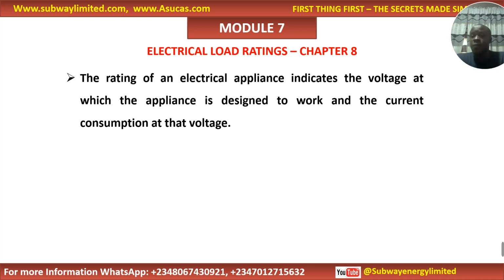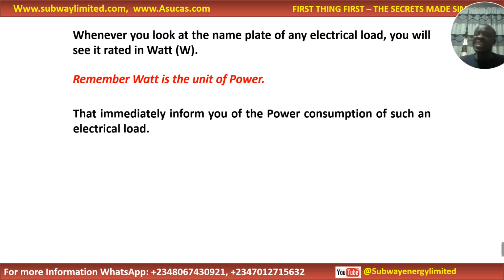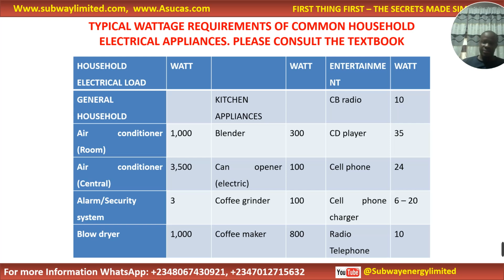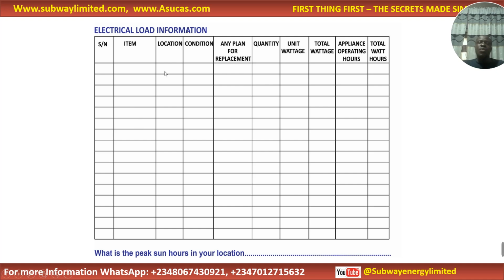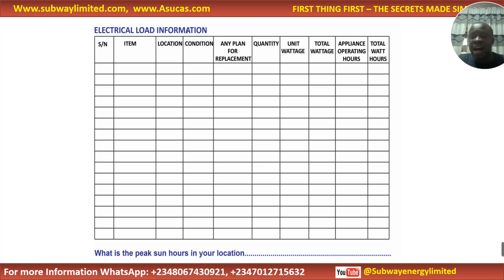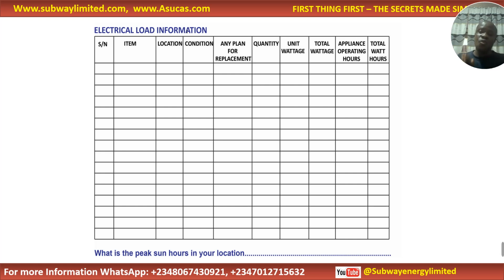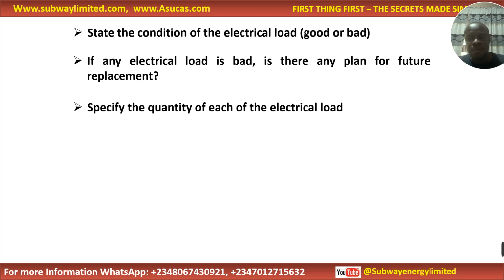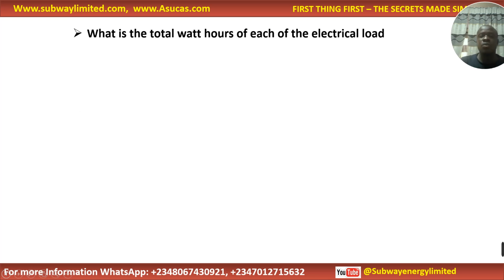6 ELECTRICAL LOAD RATINGS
ELECTRICAL LOAD RATINGS